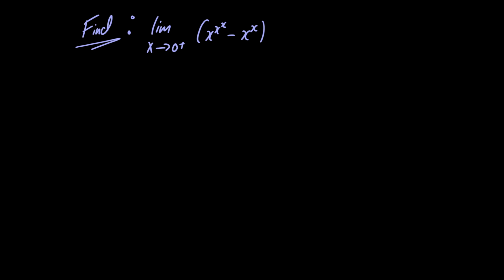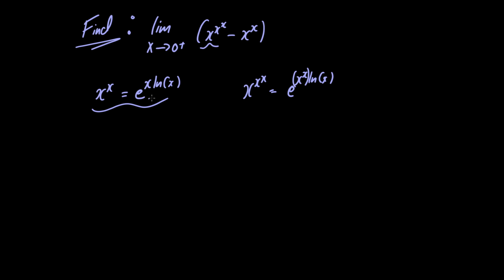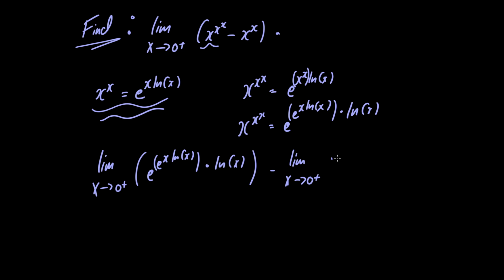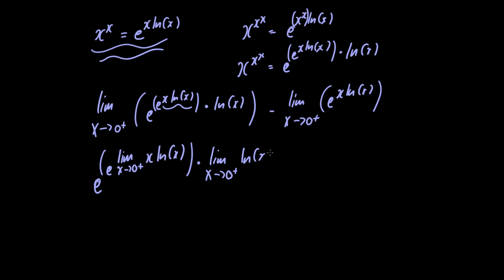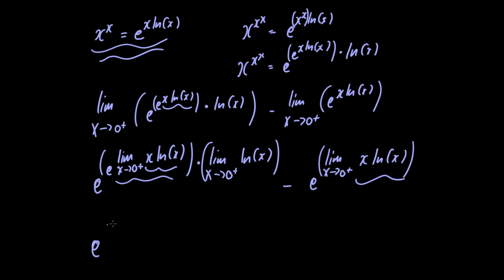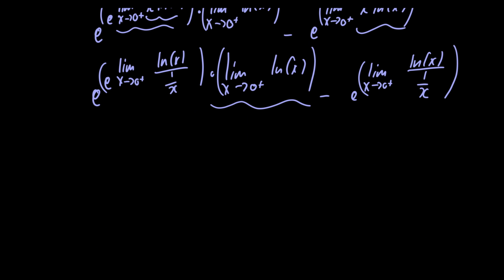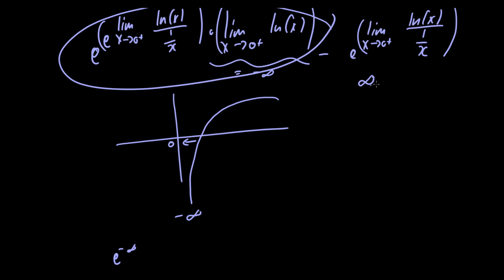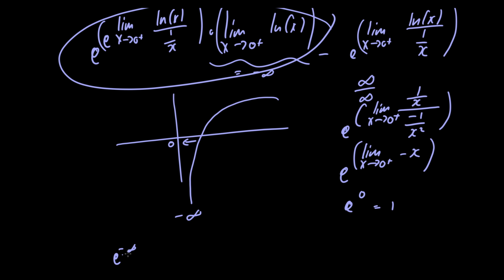Limit of x^x^x-x^x as x goes to 0+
In this video we find the limit of x^x^x-x^x as x approaches zero from the right. I explain why the latter is equal to 1 and why the other does not exist.

Each step is explained carefully . We make use of the properties of the natural logarithm and exponential function. We also utilise L'Hopital's rule when required.  Limit Laws are taken for granted in this problem.